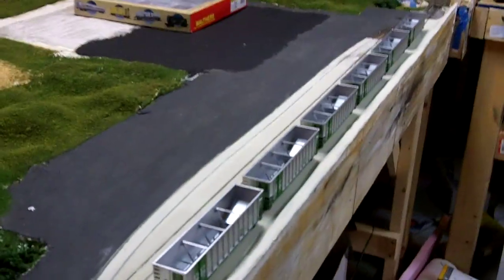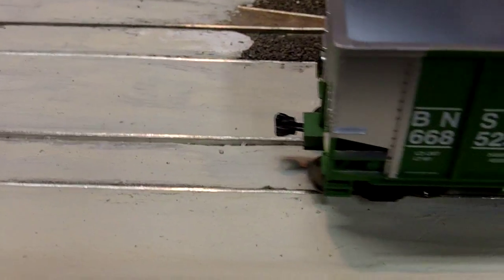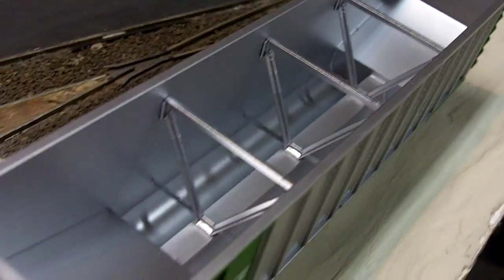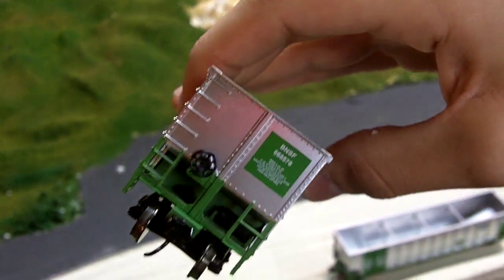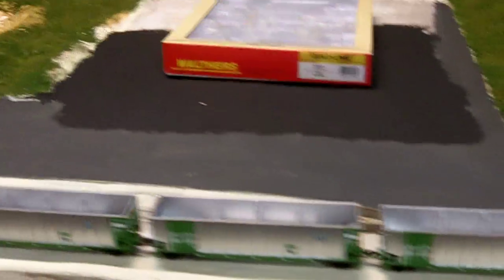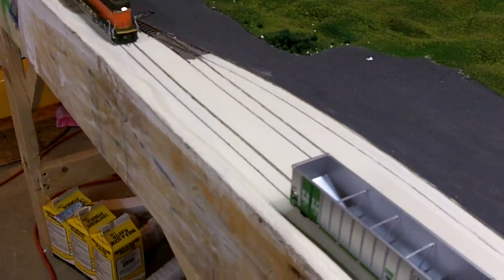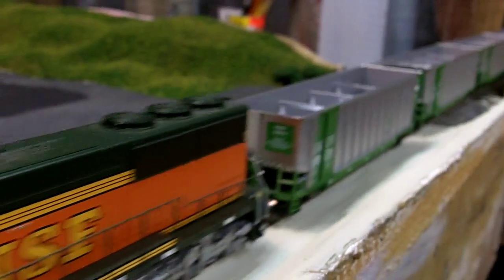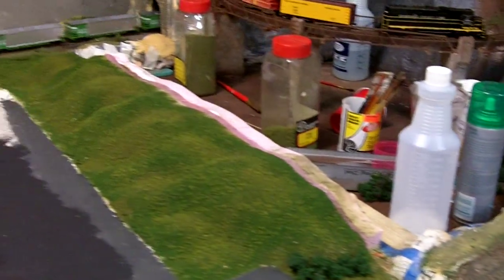Walthers Gold Line Bethgon Coalporters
Hey guys, Hope your liking the new camera. This video is about the walthers gold line HO scale bethgon coalporters. I got the 6 pack of the cars in the green BNSF scheme. I must say these things look pretty nice. I got them off walthers website, they are currently (december 2010) on sale for like 60 or 70 dollars. Id say that they are definately worth the money. The Ho coal porters have hidden weights, so they sound nice too. In the video im pulling them behind an athearn genesis sd60m. Again, I got them off walthers website. Tey are the Gold line six pack, and thats pretty much all there is to it. Each ho scale coal porter has its own individual road number, unless you purchase multiple packs.  4 of the cars each have the same type of coupler, which is only compatible with the same walthers gold line coalporter. two of the 6 cars however have proto max knuckle couplers on one end, and the unique walthers coal porter coupler. The couplers are compatible with other walthers coalporter rolling stock though. Apparently the special couplers will workl if one has a rotary dump for the cars. The proto max couplers on each end of the train are compatible with about all other types of knuckle couplers. Therefor, i can say that i would reccommend these cars for anyone looking to increase their train length, or add some coal cars to there consist. on the walthers website the number was 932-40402 Titled the walthers gold line 6-pack coalporters ready to run gondola six pack.